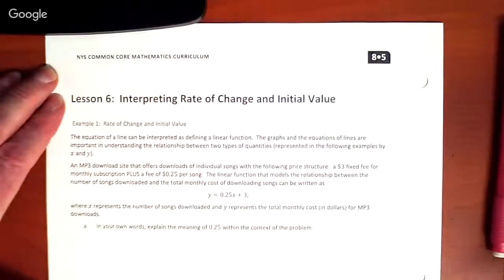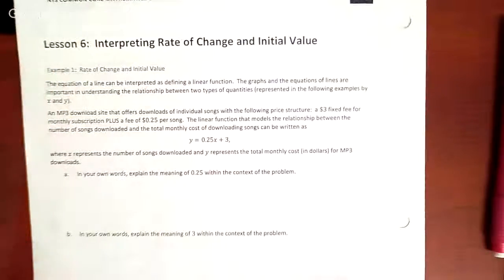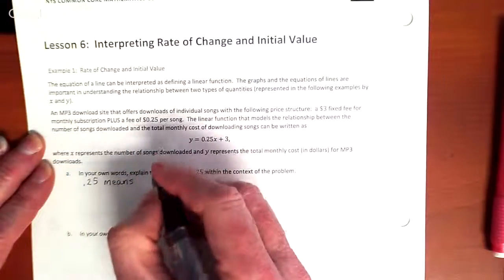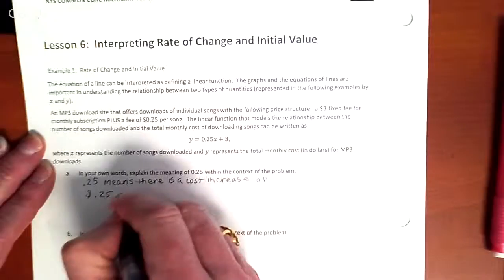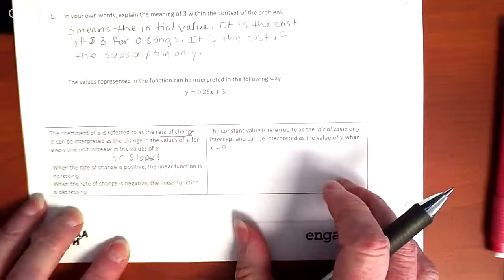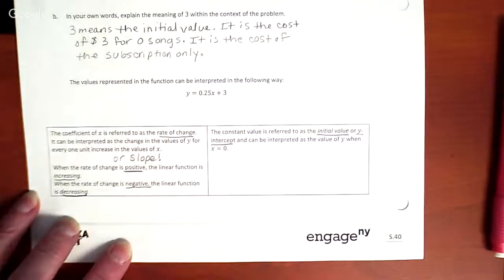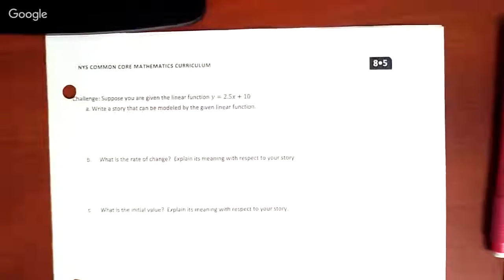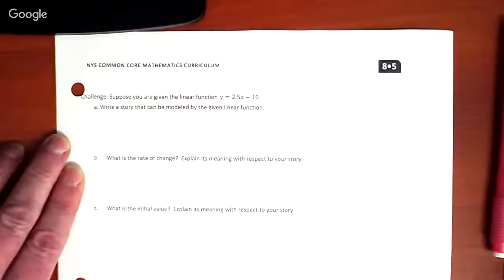Module 5 - Grade 8 - Lesson 6